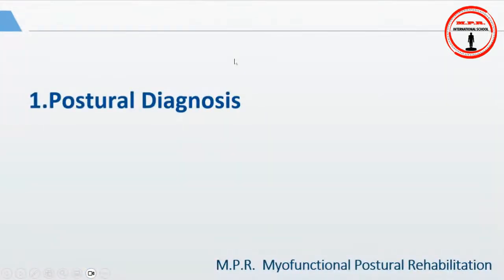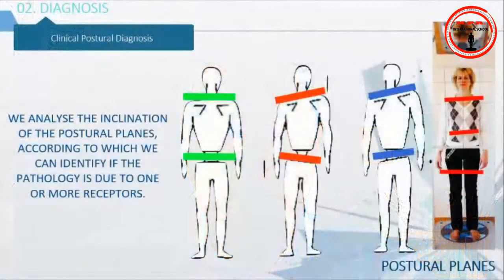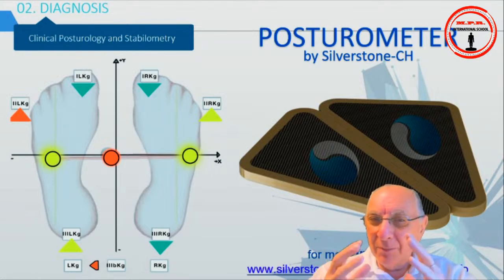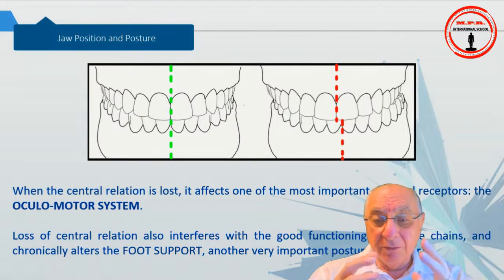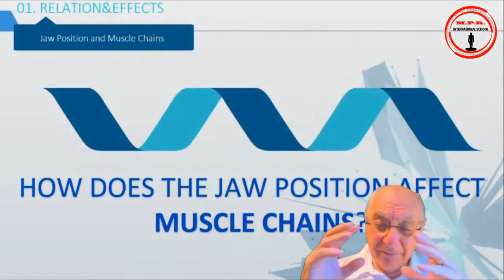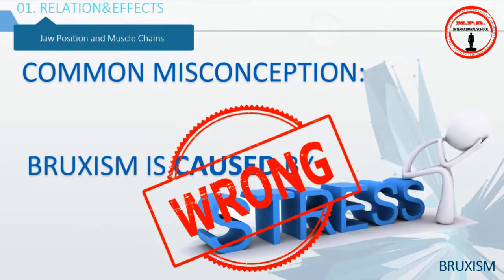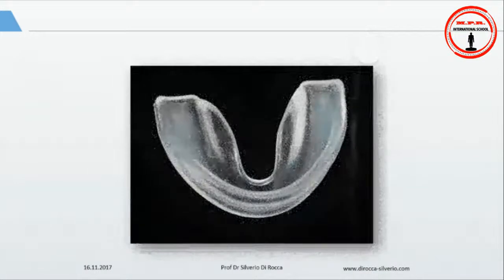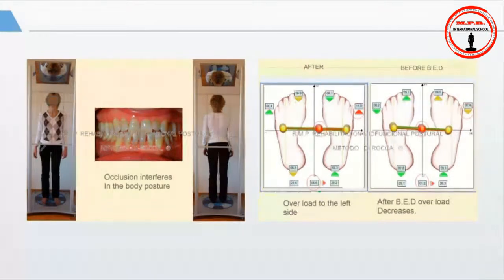T.M.D. DIAGANOSIS AND TRETAMENT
We will see how to diagnose and treat according to the R.M.P. Di Rocca Postural Myofunctional Rehabilitation
With this link you can see the school courses.